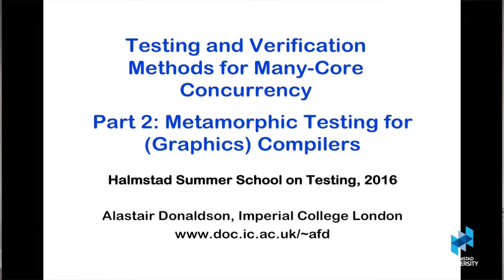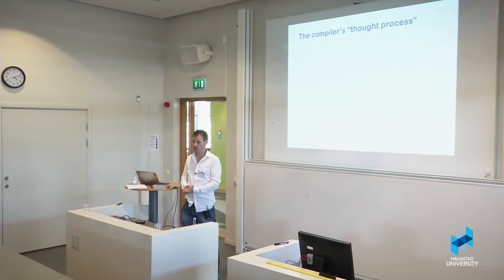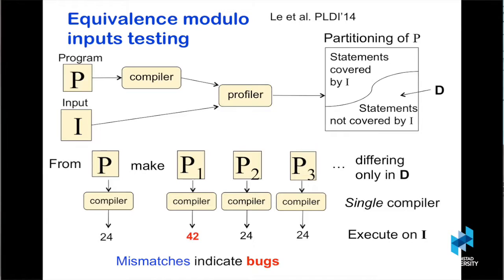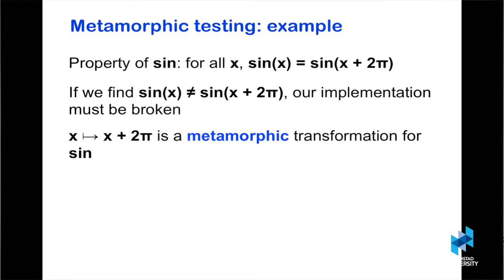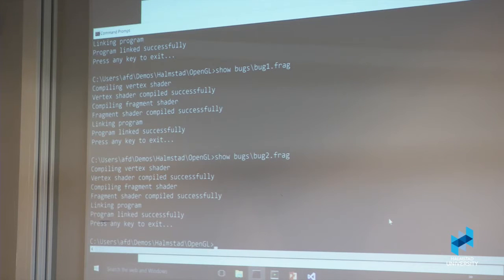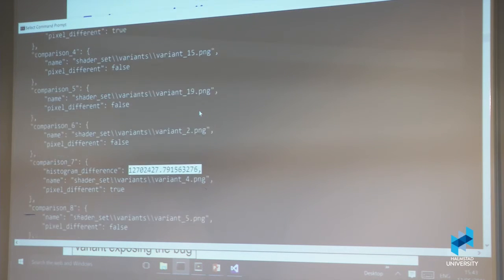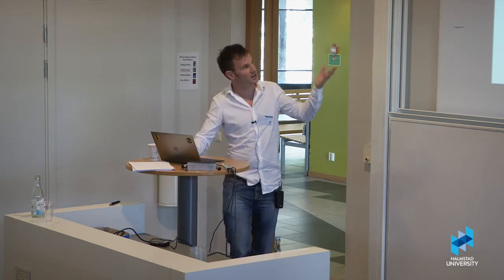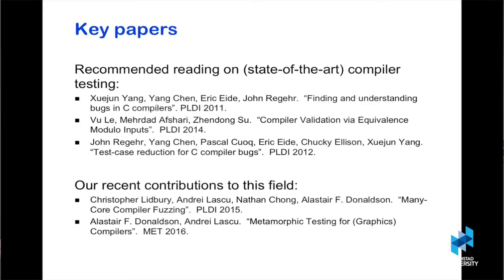Alastair Donaldson - Testing and Verification Methods for Many-Core Concurrency - Part II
Many-core programming, using CPUs with lots of cores, or using GPUs, is becoming popular as a method for achieving high performance at low energy cost. The reliability of many-core software is affected by several issues at present: the uncertain and evolving nature of many-core architectures, the (un)reliability of many-core compilers, and the difficulty of writing correct many-core applications code. With colleagues in the Multicore Programming Group at Imperial, and with external collaborators, I have been involved in research to improve many-core software reliability through (a) static analysis techniques to help find bugs in, and establish correctness properties of, many-core source code, (b) automatic fuzz testing to identify defects in many-core compilers, and (c) studying the memory consistency models of many-core devices empirically, and of many-core programming languages formally, to establish a solid foundation on which to exploit many-core concurrency in a rigorous manner. I will present an overview of this work during the tutorial, demonstrating live the kinds of defects and issues that make many-core programming hard, showing how our research contributions can help, and discussing a number of open problems that current techniques do not address.